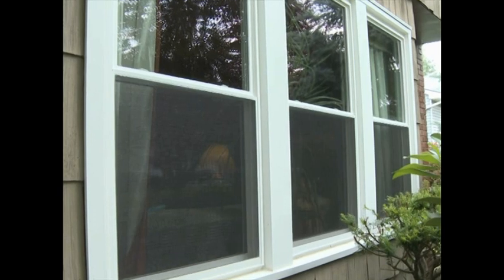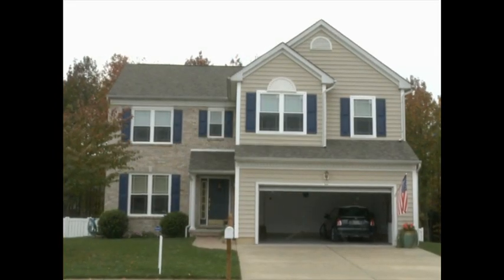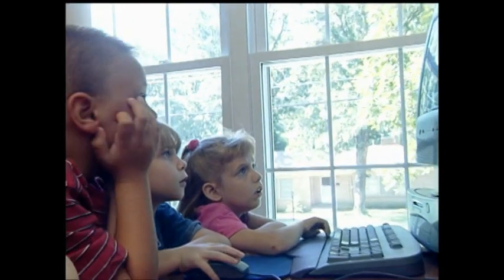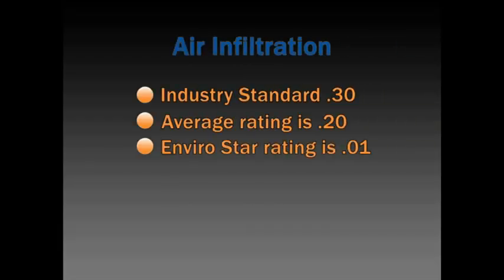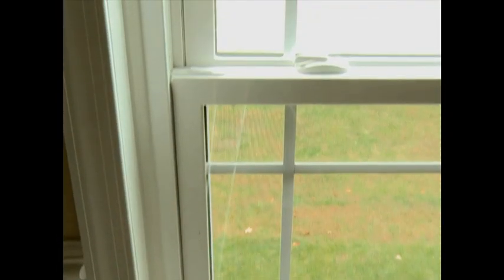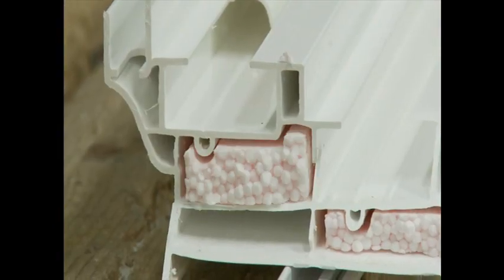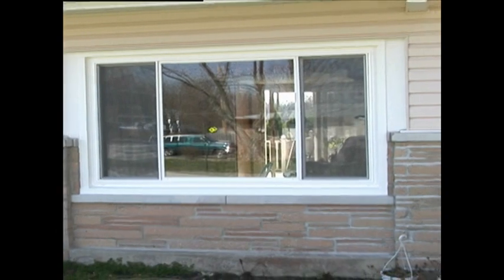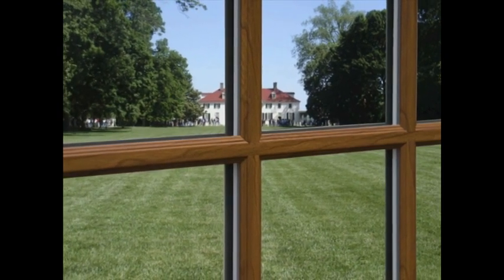envirostar-vinyl-window-features.VOB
is your source for the Envirostar vinyl window, which has the lowest air infiltration of any double hung window available today.